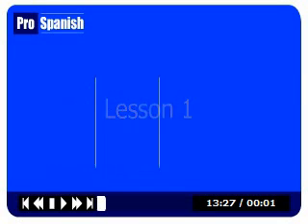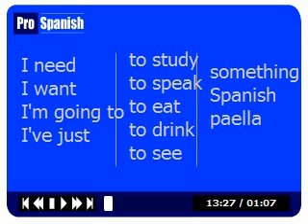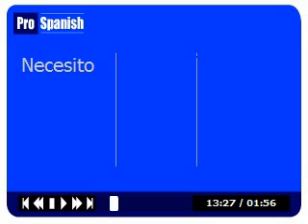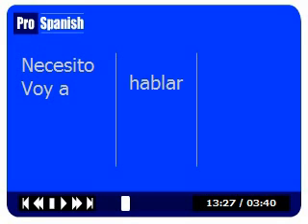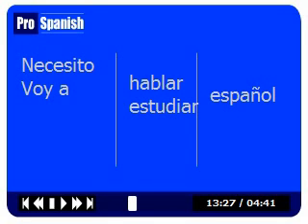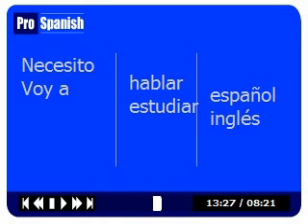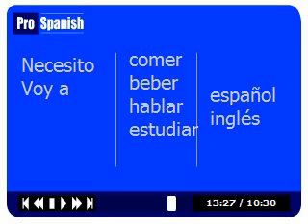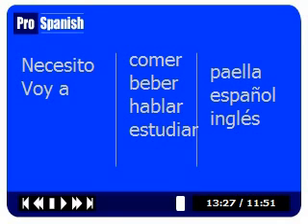Learn Spanish - Lesson 1 - No memory required